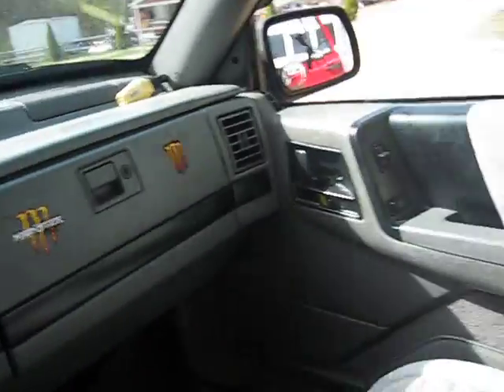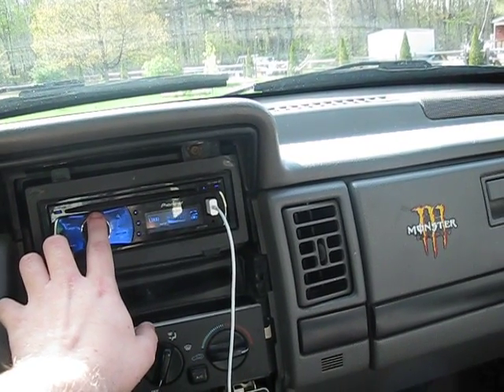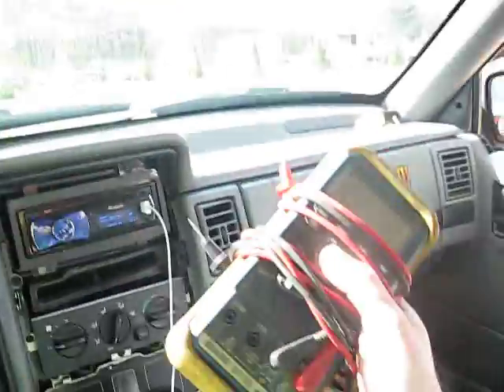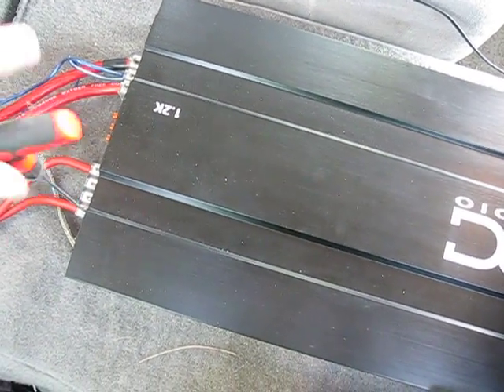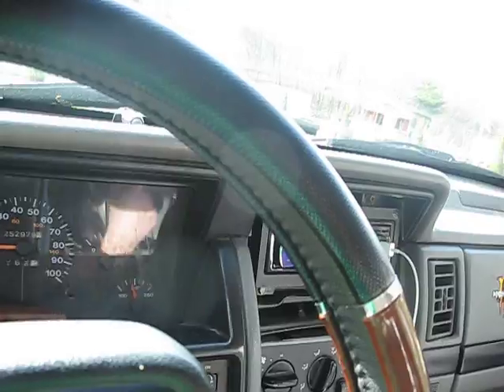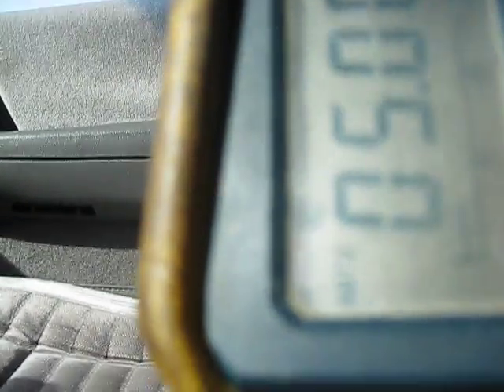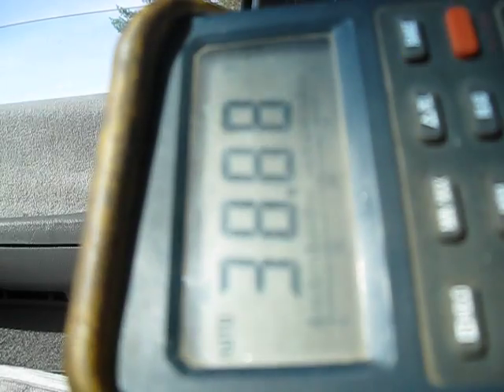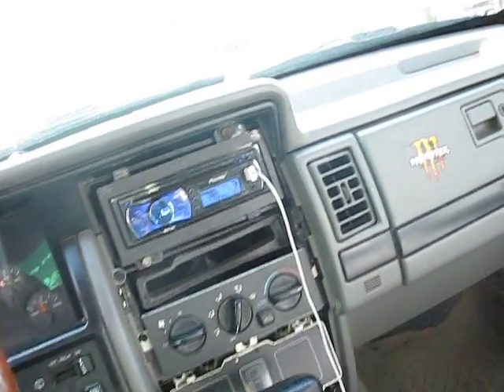How to set your Gains on a MonoBlock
Some things were vague but I didn't want the video too long, basically gives you a general idea of how to set everything if you have any questions about the video/tuning just ask :D

LPF Tone for Setting: 70HZ 0dB
SSF Tone of Setting: 25HZ 0dB
GAIN Tone for Setting: 50HZ -3dB
Digital Multi-Meter
Link to Voltage Chart to figure out your voltage/wattage:

If you're confused on the LPF and SSF portion of the tutorial all you need to do is what you did with the gains except you turn the HPF down from wide open until the voltage decreases .1 from its standing position. Then with SSF you do the same thing but you turn SSF up until it decreases from its standing position any other questions just ask.